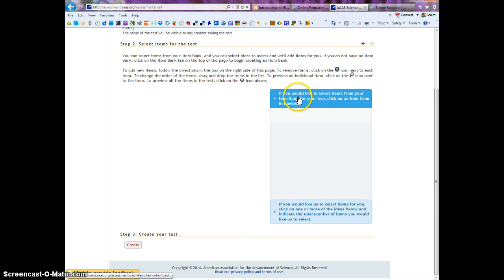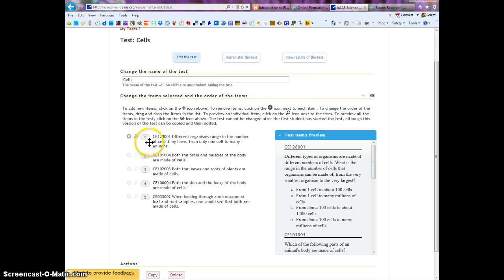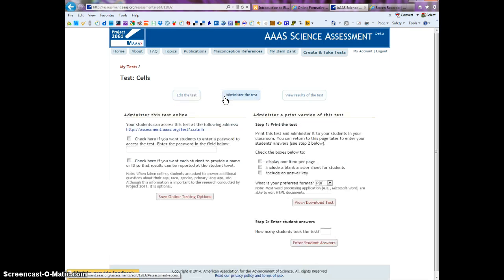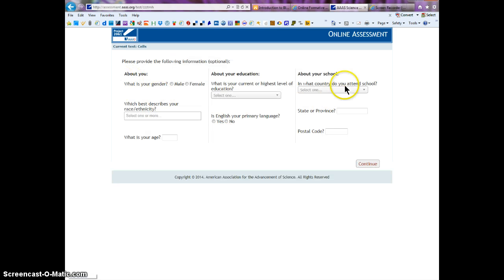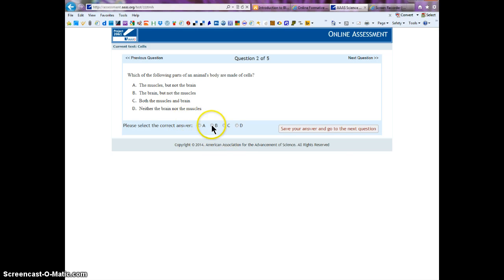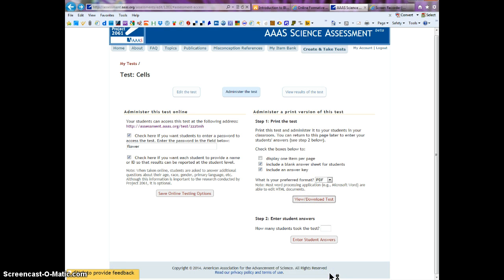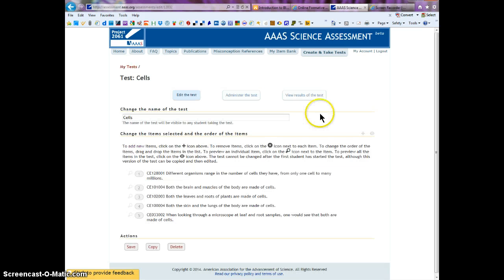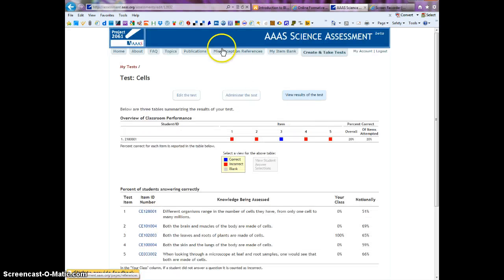AAAS Science Assessment Online Site